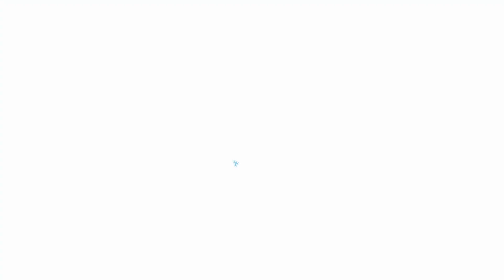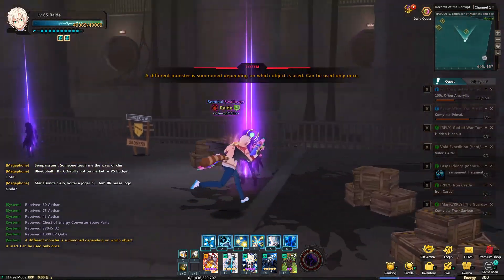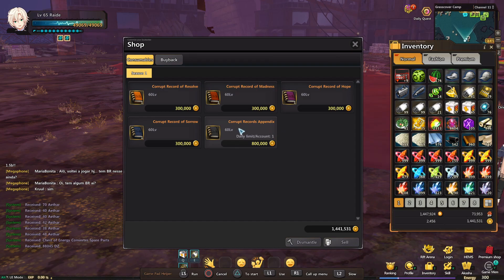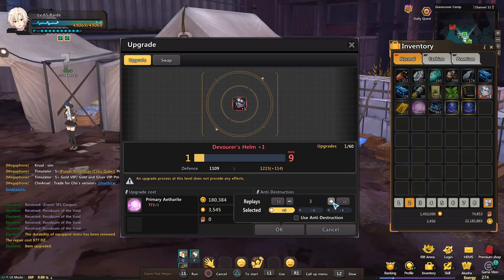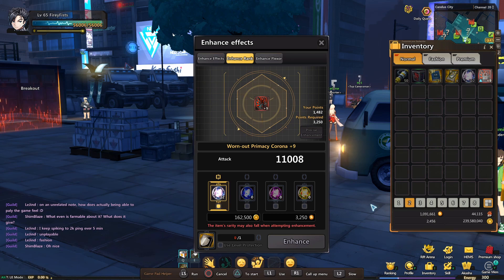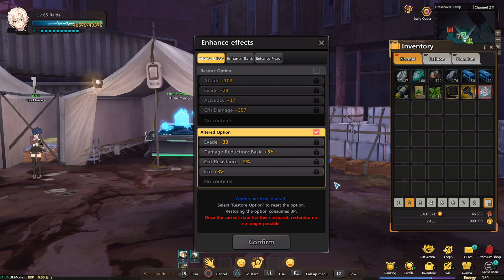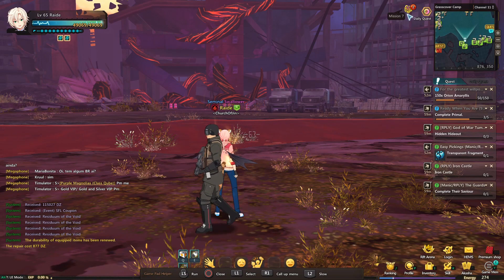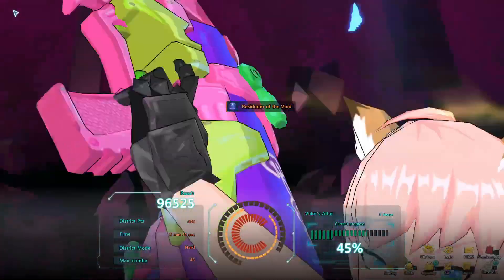Event/Update: CR, Enhance Revamp, and Sprint Event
One step closer to DesireWorker... Or SinWorker for our server probably lmaoo

Kurako/Kuragi's guide (I only referenced the quest section, but this is a mega guide. Please take the time to explore it to its fullest ^^)